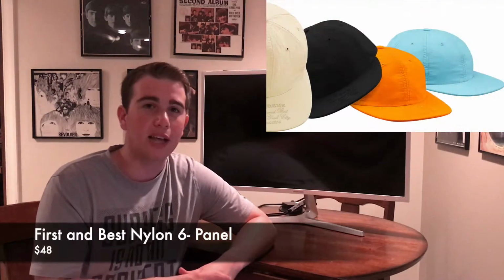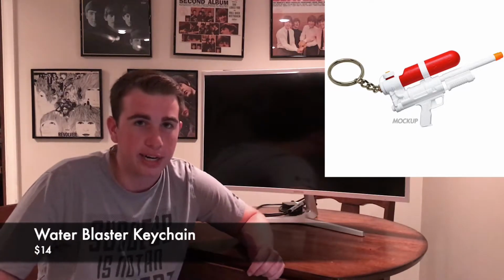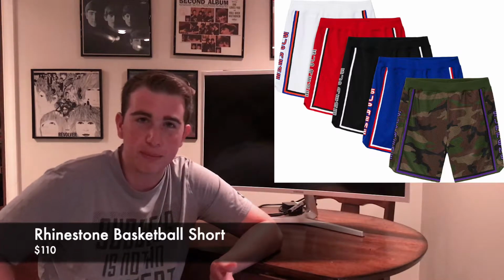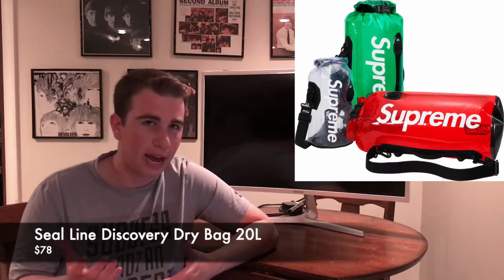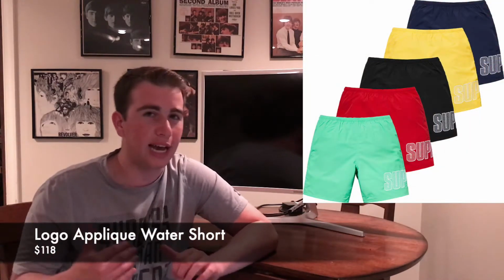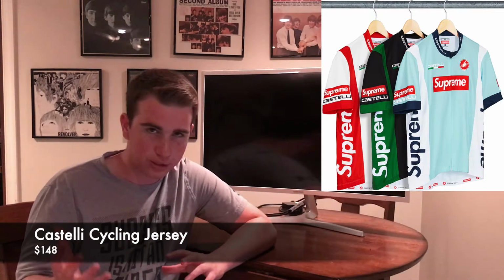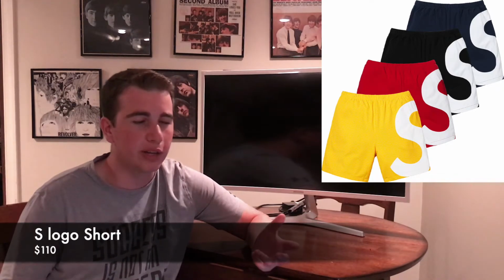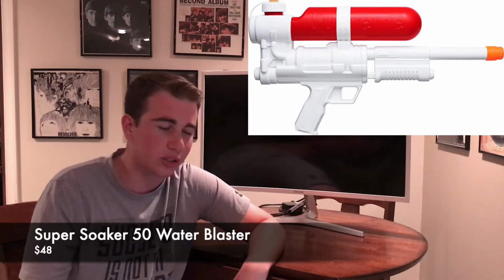Supreme Week 17 Drop-list Review!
Today I will be going over the drop list for this week for Supreme. I will go over hype, retail prices, resell predictions and personal opinions about each item. Overall its a pretty average week, but definitely some money to be made! Good luck!